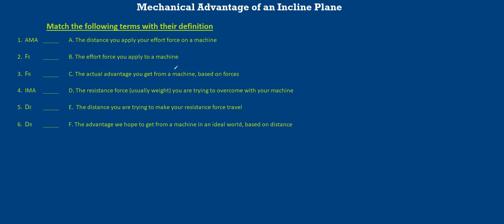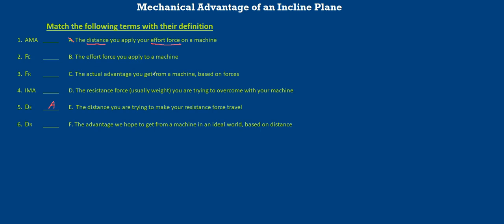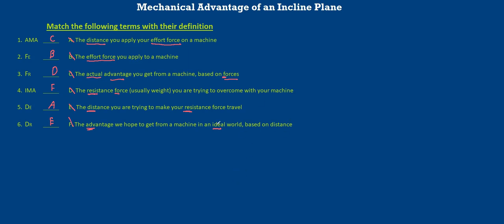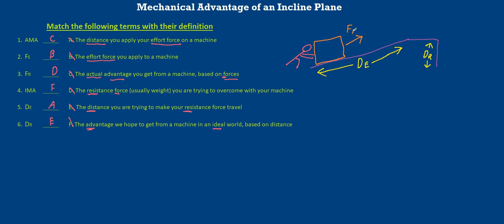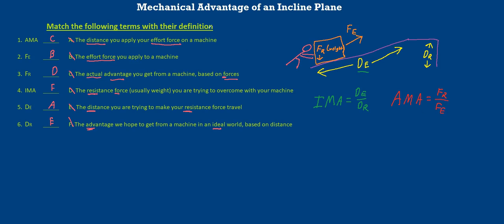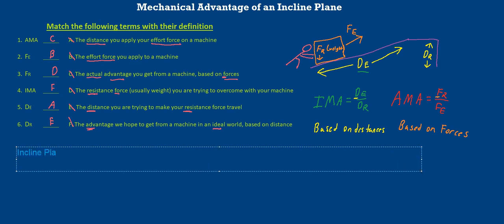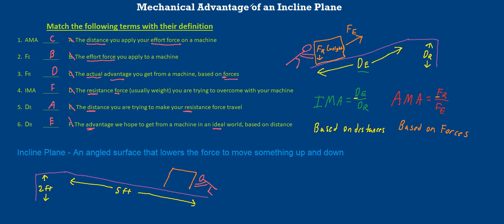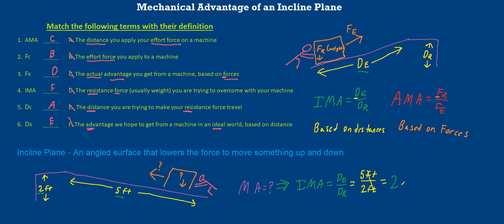Mechanical Advantage of an Incline Plane 1 - Review and Define